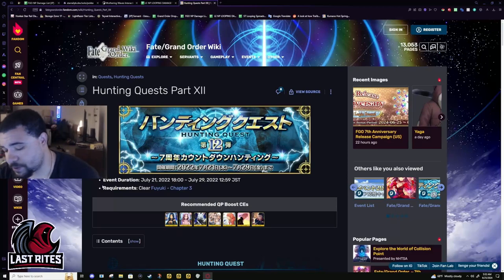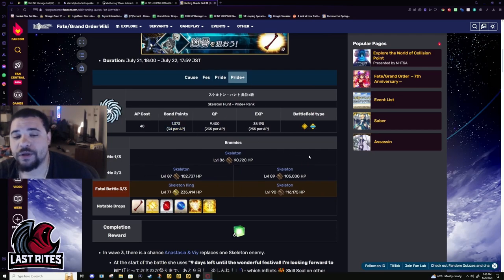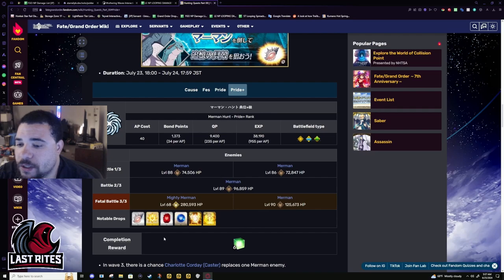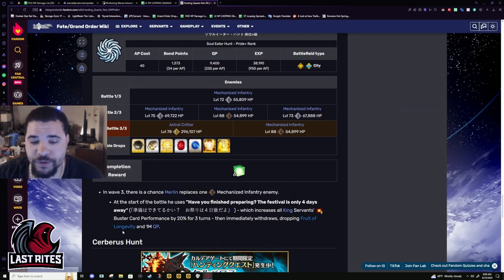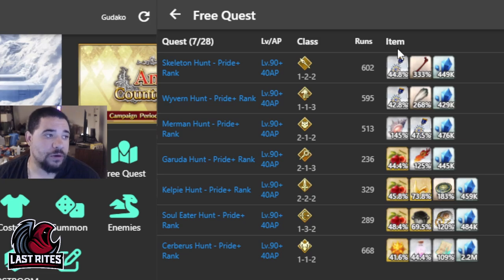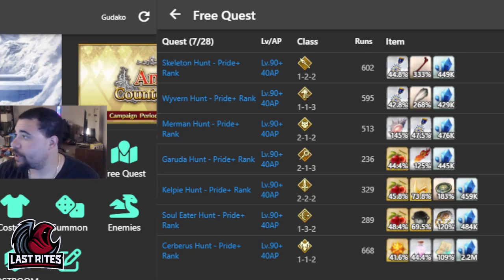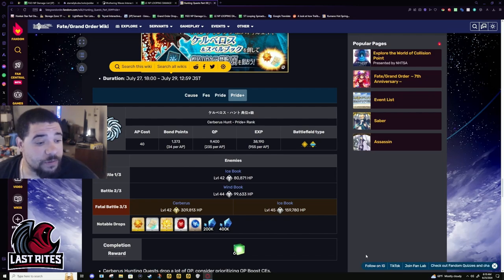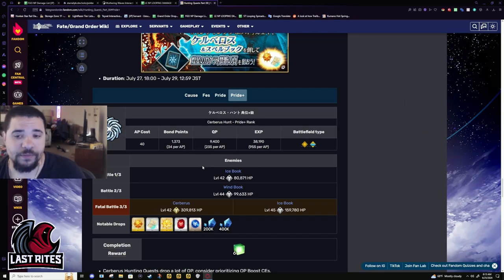[FGO] Hunting Quest 12- Plan out your Farming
You have more leeway to farm out this Hunting Quest. Black Beast Grease is the one exception to the nodes I mentioned I am farming. This mat is featured in the next Gugaguda in September, so it is fine if you don't farm it. BUT, if you are rolling Summer Ibuki,  make sure you have at least 33 on hand otherwise it will not be a good time. Also I'm dented because Melusine can do that node solo, not multicore. Pretty sure without Oberon As well.